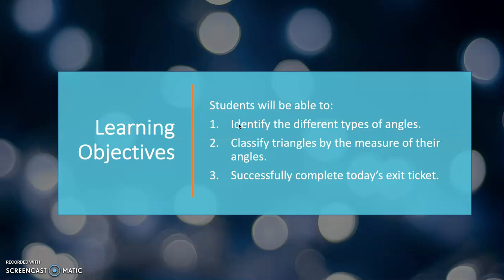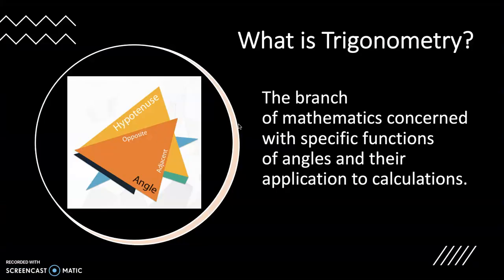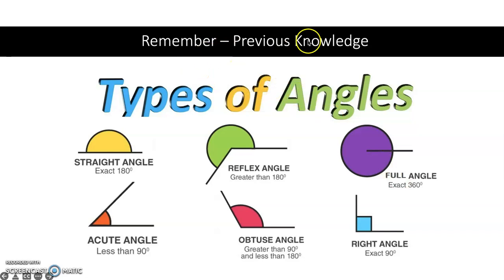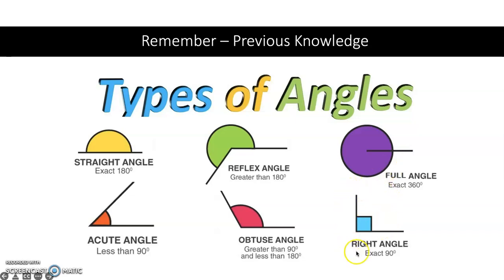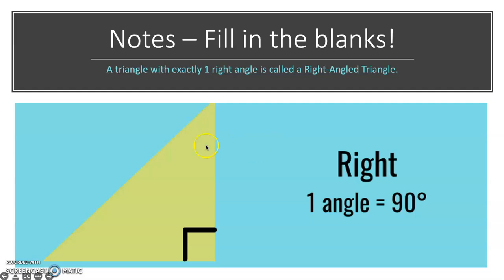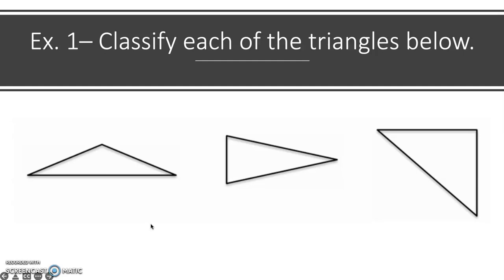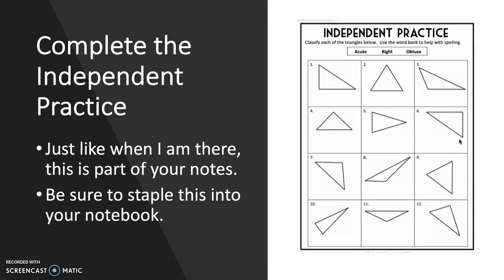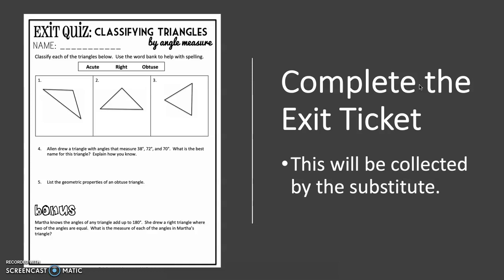Triangles Day 1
Classifying Triangles by their Angles